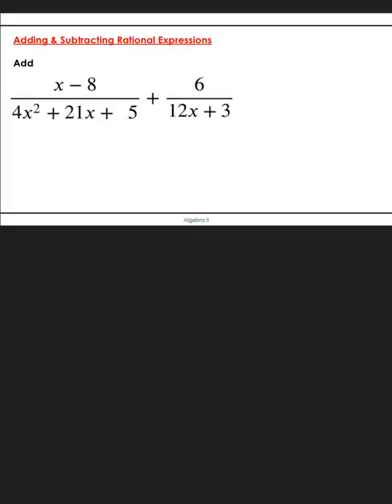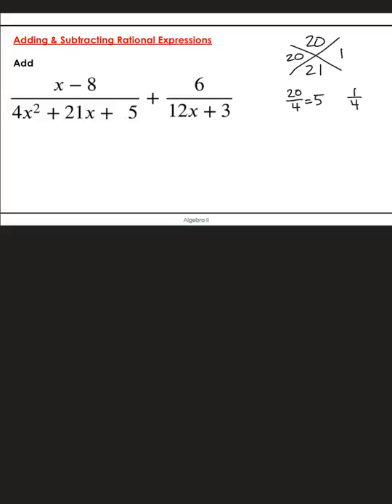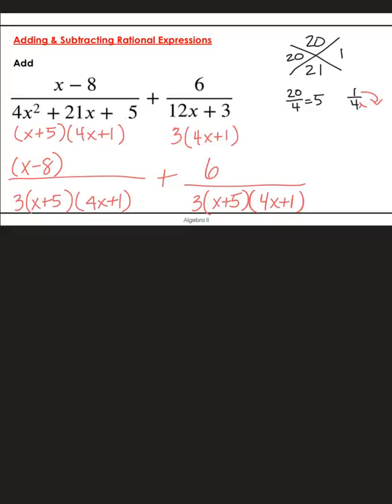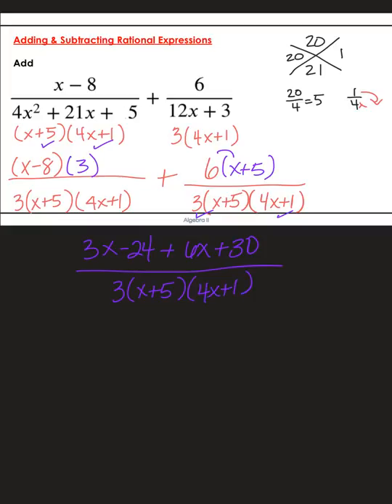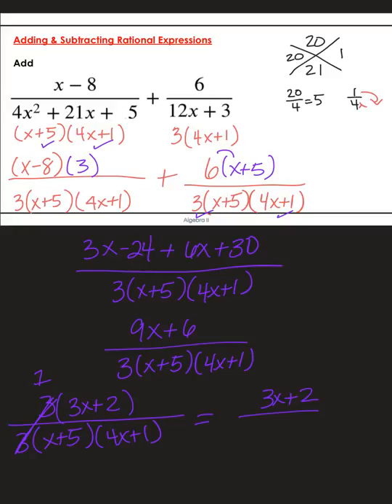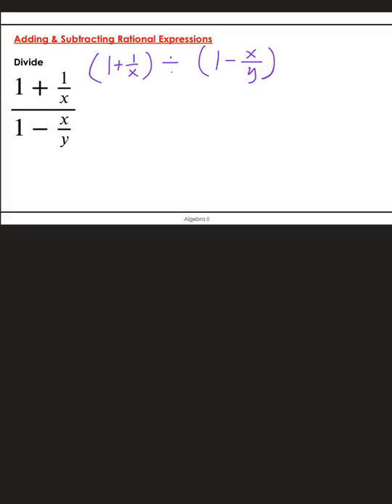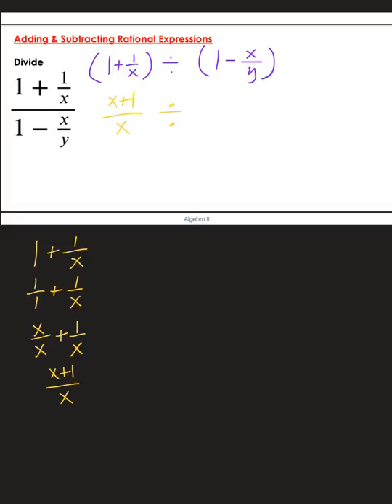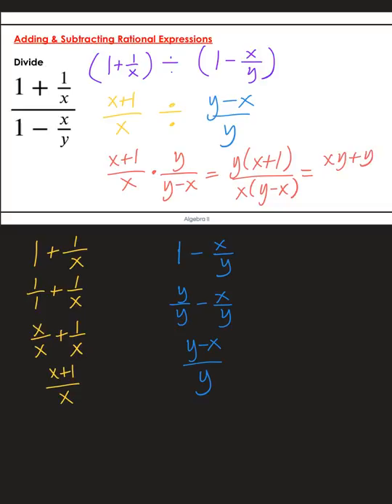#063.6 Adding & Subtracting Rational Expressions